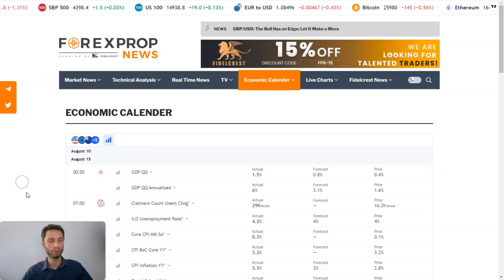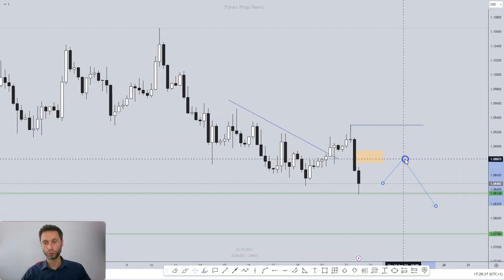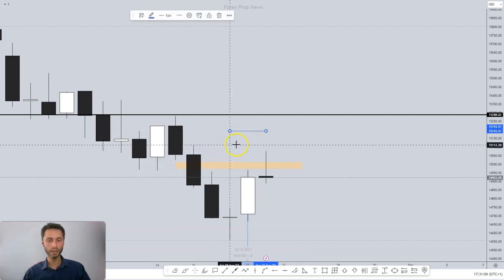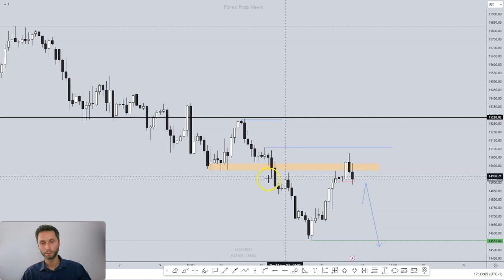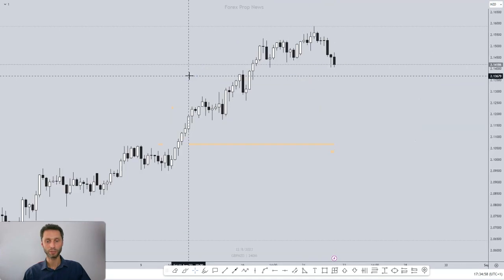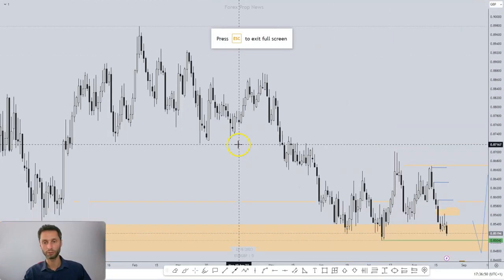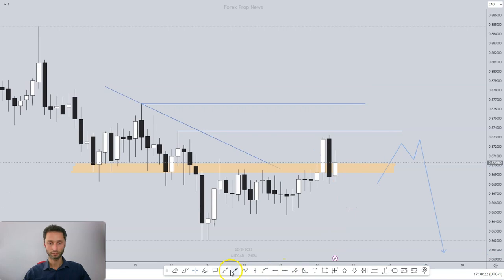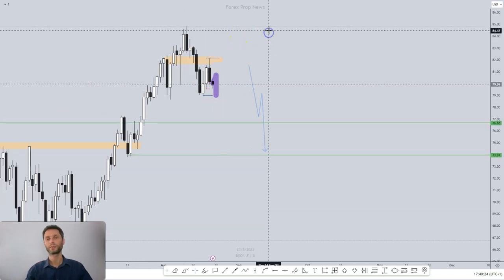Dollar Hints at Bullish Bias in Uneventful News Week + FX Minors Heading this Way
Market is developing as expected, but be flexible and expect less volatility in this summer holiday period.